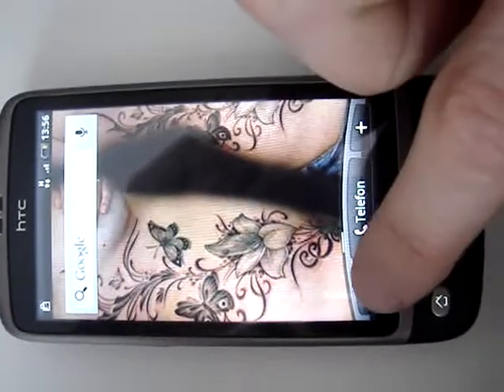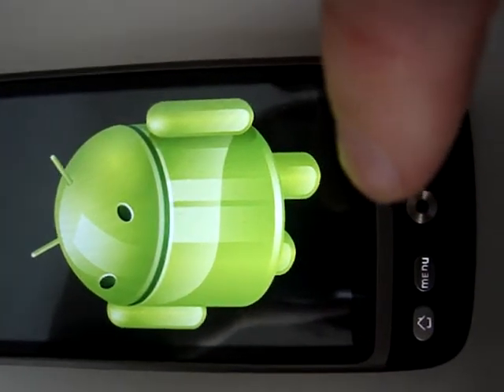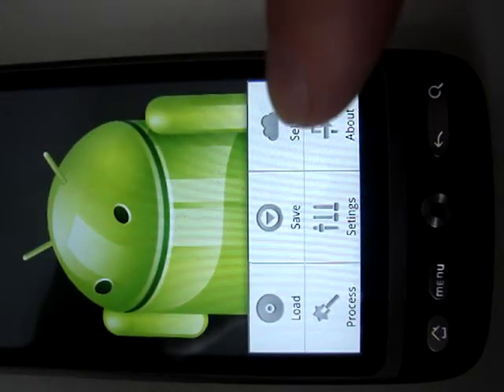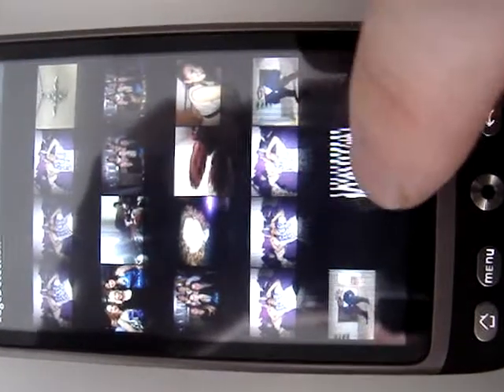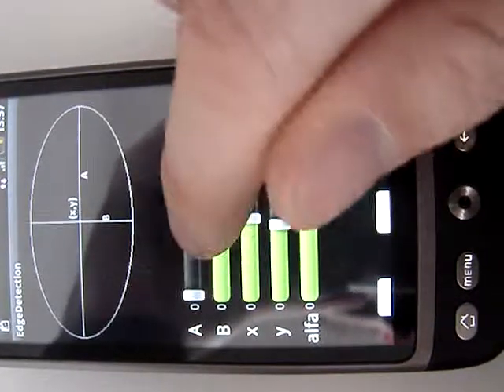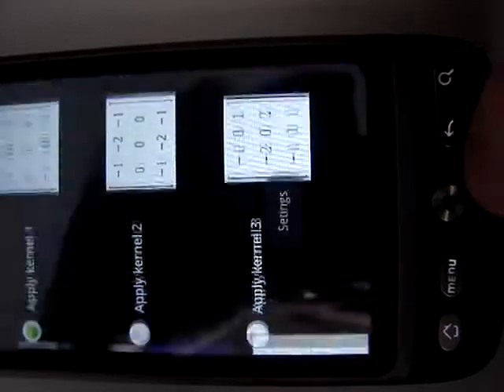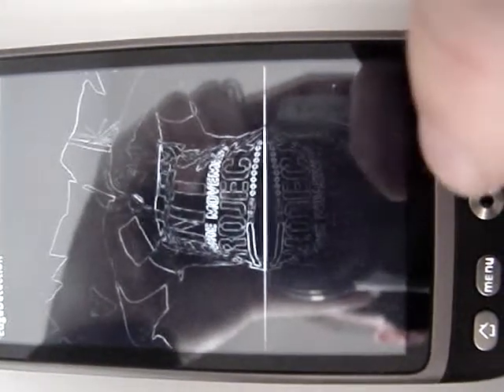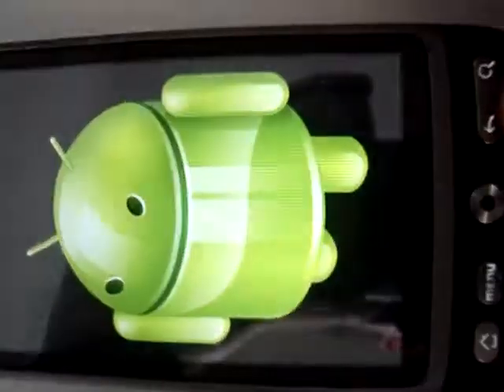How to implement a canny edge detector on Android